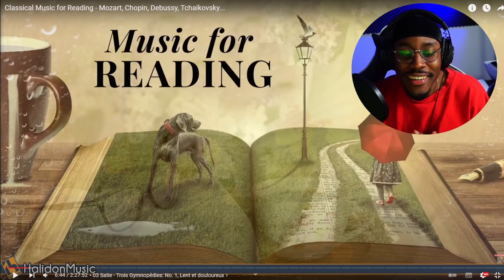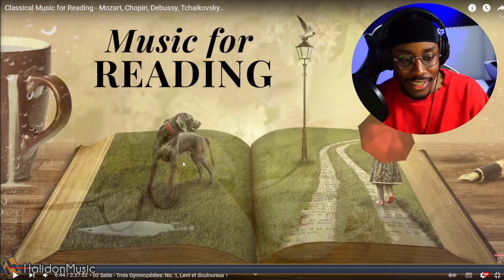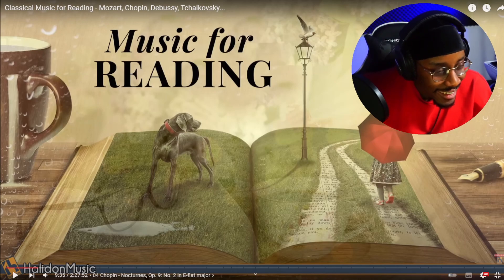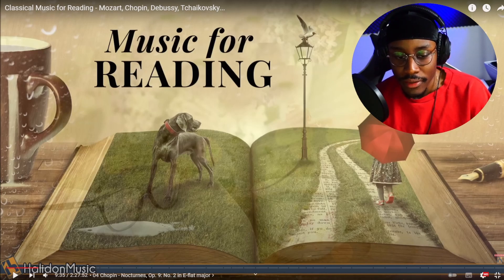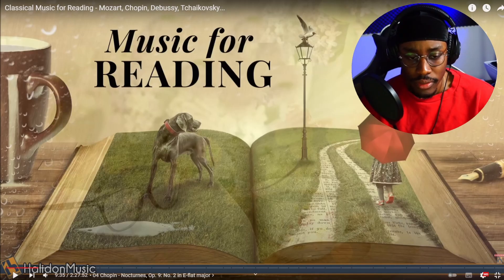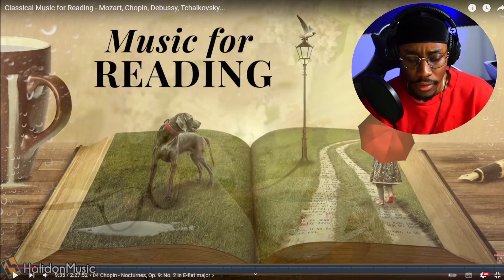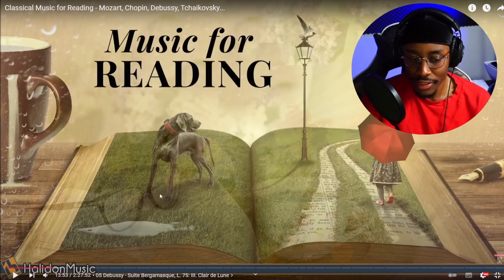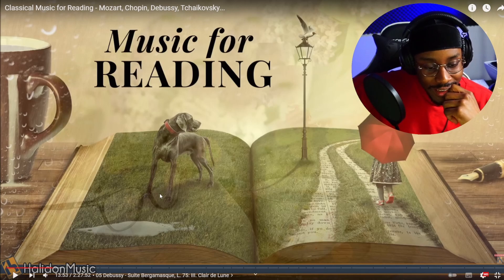TRYING TO UNDERSTAND CLASSICAL MUSIC..I TRIED | CLASSICAL MUSIC REACTION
First we listen, then we talk!
Hope you guys still enjoy the reaction even though I was a bit bad with my explanation..imma get better :)

First Sound:  Satie - Trois Gymnopédies: No. 1, Lent et douloureux
Second Sound: Chopin - Nocturnes, Op. 9: No. 2 in E-flat major